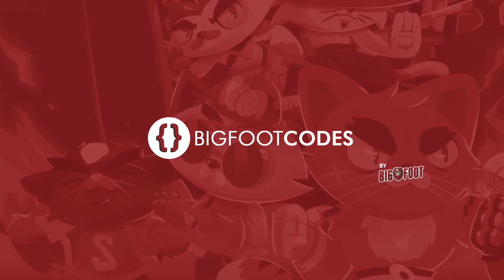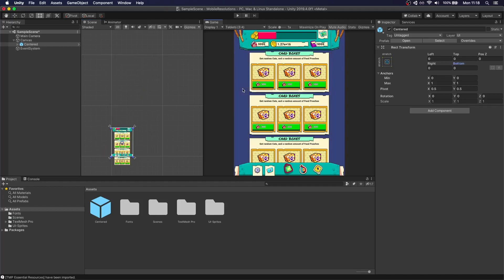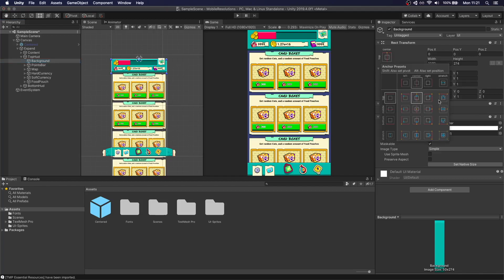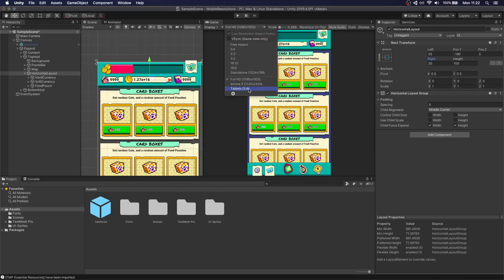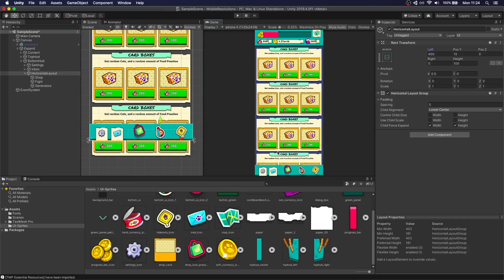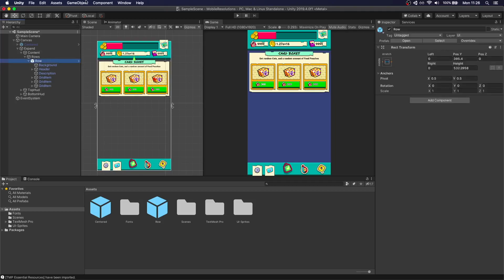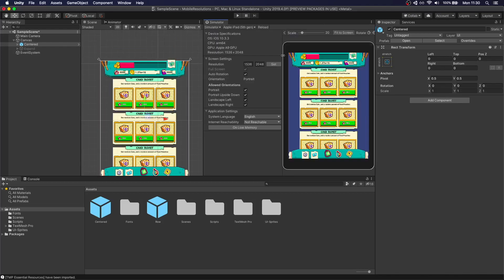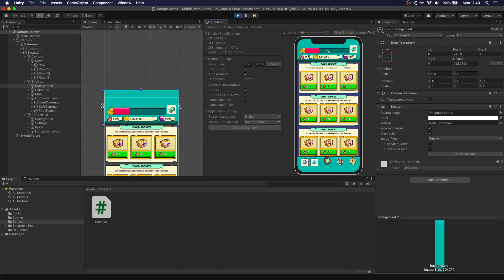Unity Scalable UI Tutorial - Create UI For Any Resolution | Scalable Canvas Settings in Unity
Learn how to work with multiple Mobile Resolutions inside of Unity in less than 10min! In this short video I will cover a simple and easy way to use in all of your projects to have crisp and perfect UI in all of your projects where you need to handle multiple resolutions!

Don't know how to scale your UI in Unity so it works correctly across devices? Need help to find a solution to the mobile notch? Don't know how to test all of this without multiple devices?

If you've asked yourself any of the above questions, then you came to the right place. In this video, we will go over how to scale your UI and set it up inside Unity to it works flawlesly across devices and resolutions.

We will also learn to use the device simulator to make sure we test how it looks on multiple devices and resolutions, without the need to have dozens of devices at hand.

👍 Like if you want to see more tutorials like this one.

Scene Setup: (0:00)
Centered UI: (1:45)
Expand UI: (2:47)
Notch / Device Simulator: (10:43)
Outro:(13:16)